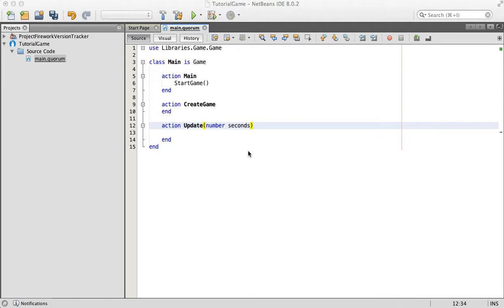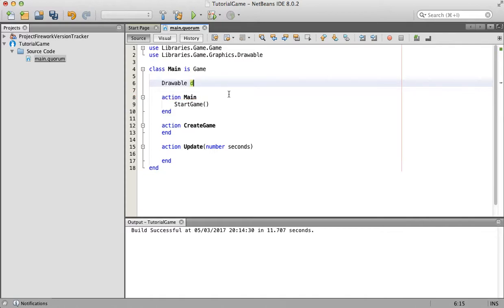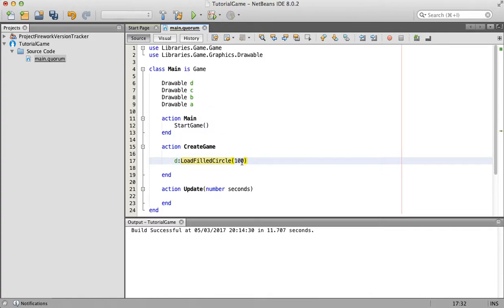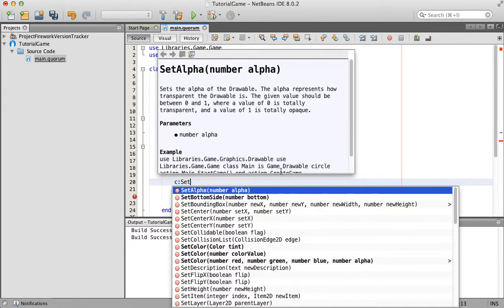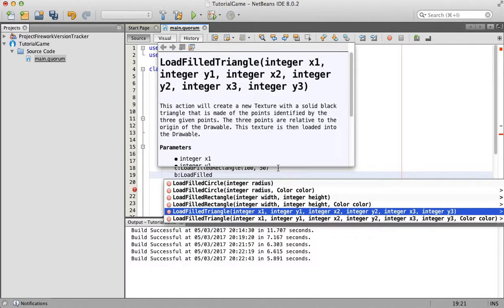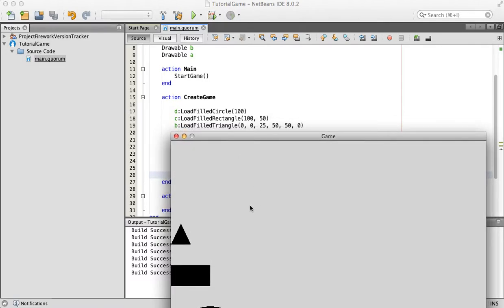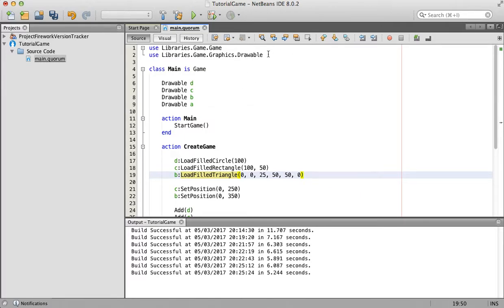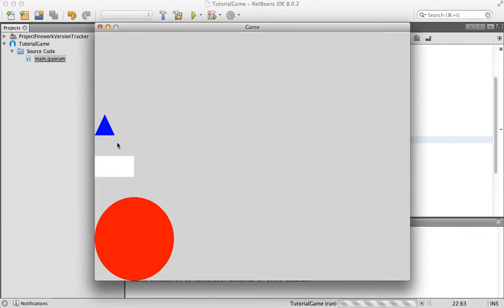Quorum Game Development #4 - Drawing 2D Shapes - Circles, Squares, Triangles, Oh My!